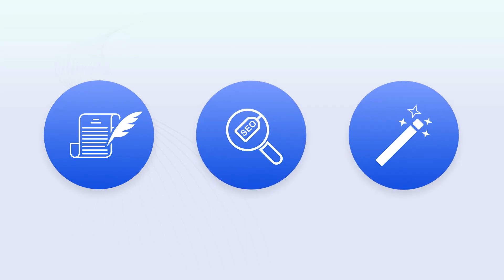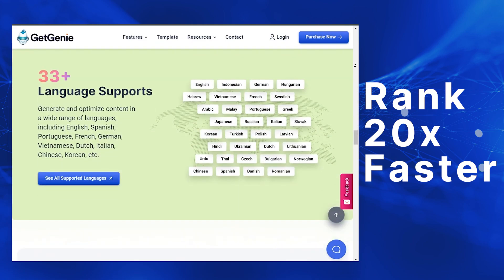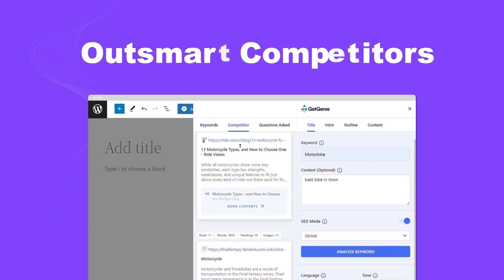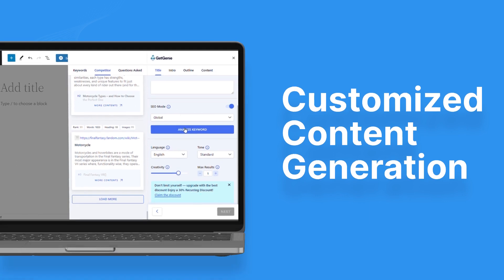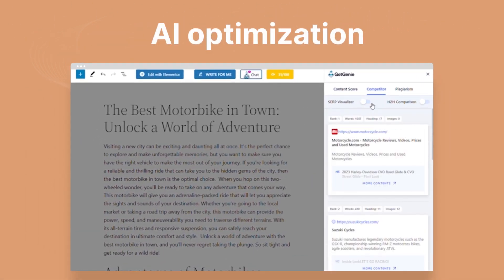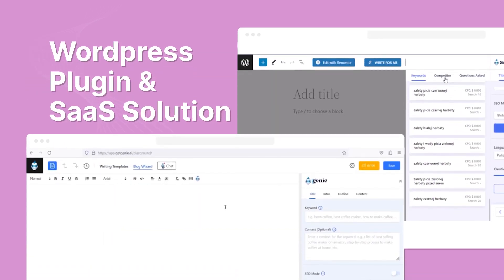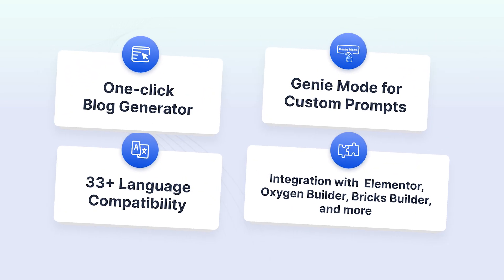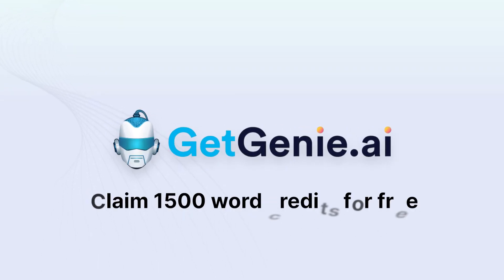Meet GetGenie 🧞‍♂️ Your Personal Ai Assistant to Write & Rank 20x Faster!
💡 Generate content in one click, optimize for SEO with Head-to-Head Competitor Analysis and NLP keywords, and rank 20x faster!

GetGenie is your Ai-powered Content & SEO assistant 👉 available both as a WordPress plugin and a SaaS solution for your web browser! 💯

Core features:
☑️ Blog Writing Wizard
☑️ Ai-powered SEO features
☑️ NLP-filtered keywords
☑️ SERP competition analysis
☑️ 37+ Ai templates
☑️ WooCommerce Product Wizard
☑️ One-click Blog Generator
☑️ GenieChat - Ai Chatbot
☑️ Genie Mode for Custom Prompts
☑️ 33+ language compatibility
☑️ Integration with Elementor, Oxygen Builder, Bricks Builder
... and tons of other Ai features!